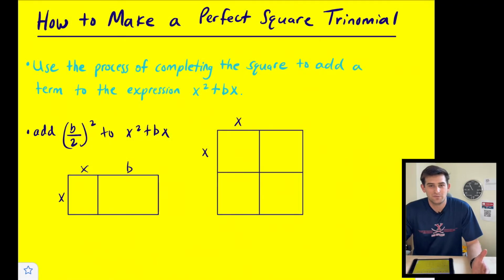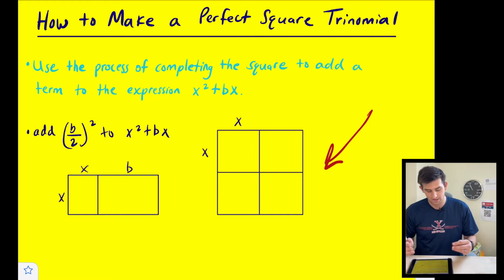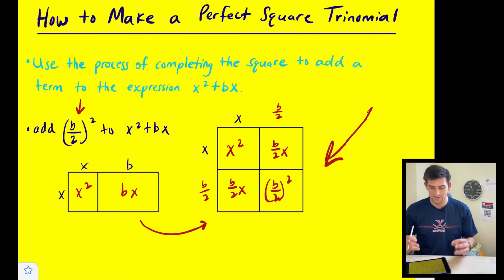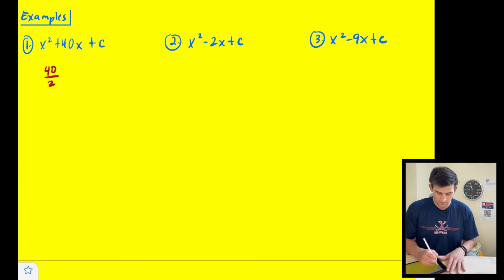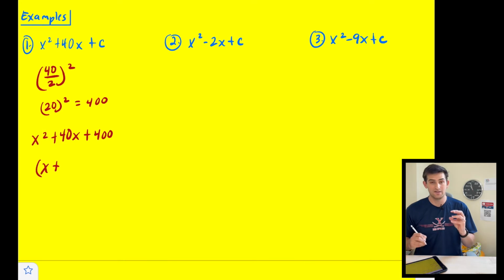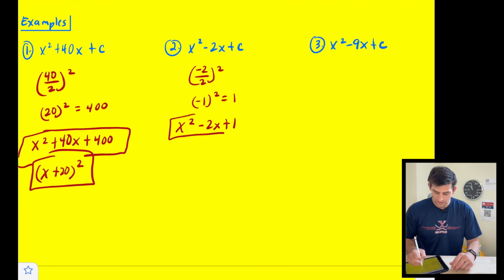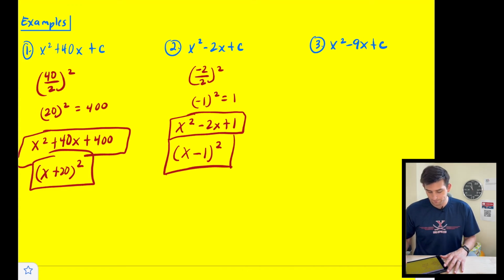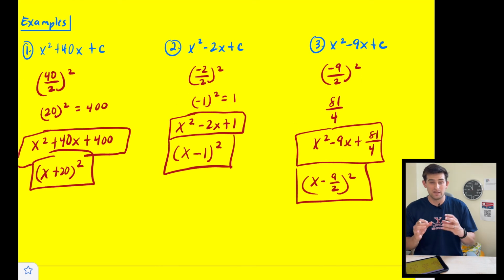How to Make a Perfect Square Trinomial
Learn what a perfect square trinomial is, and how to use the process of completing the square to form a perfect square trinomial!